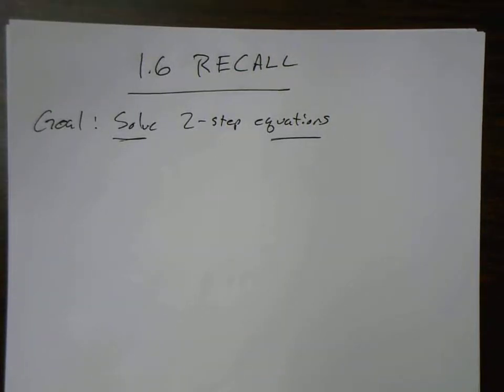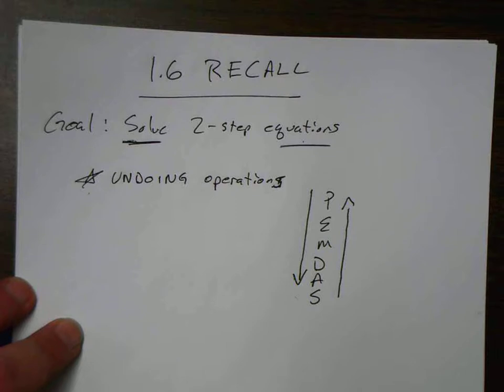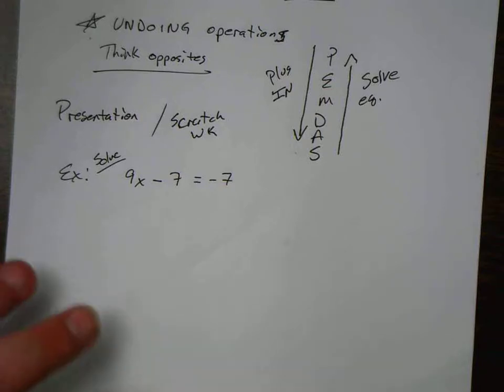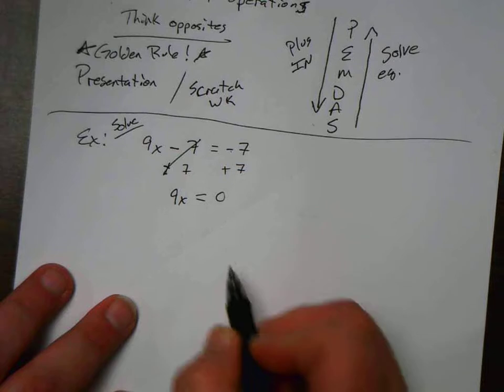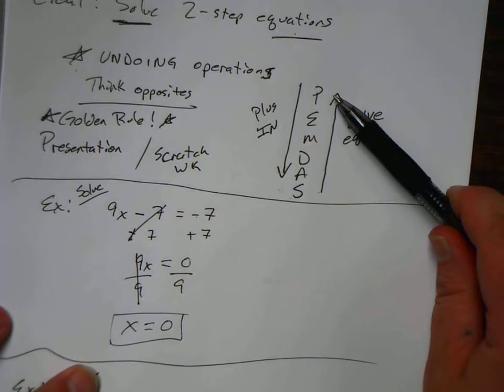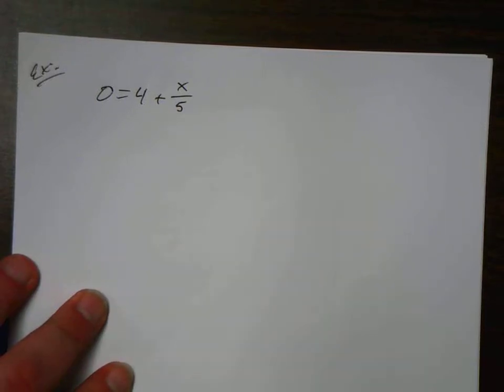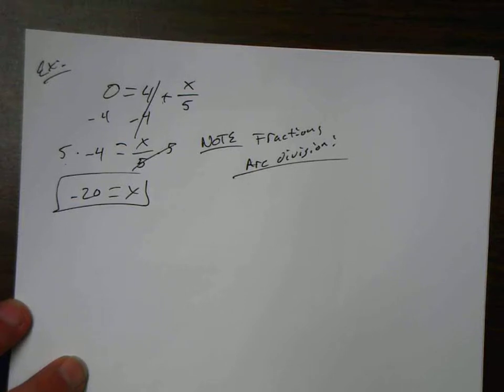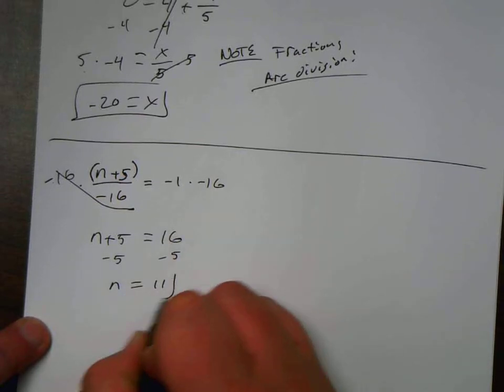ICA 1.6 RECALL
Solving basic 2-step equations.